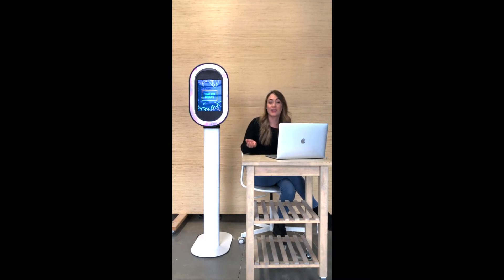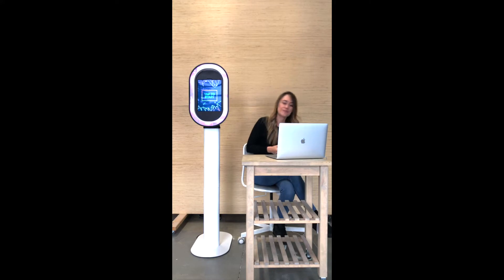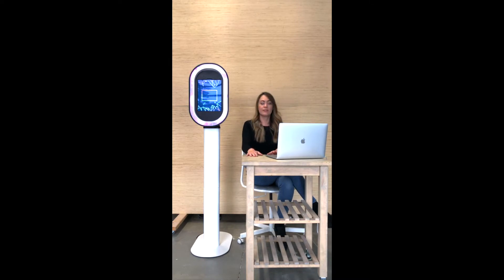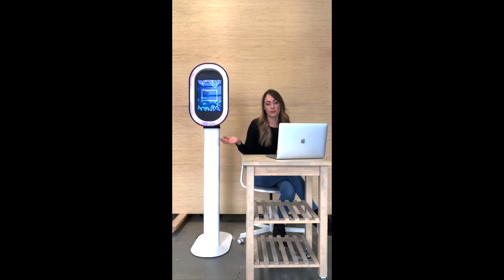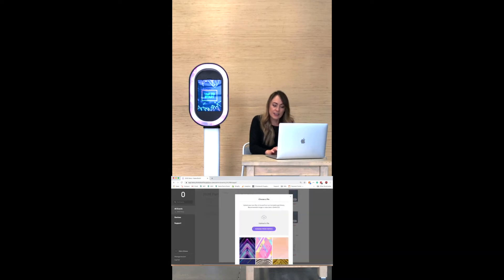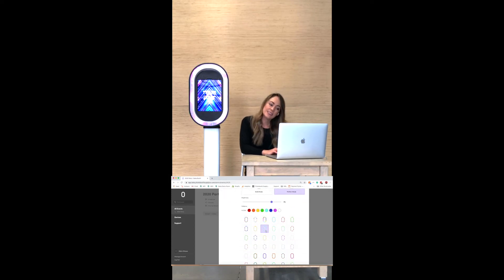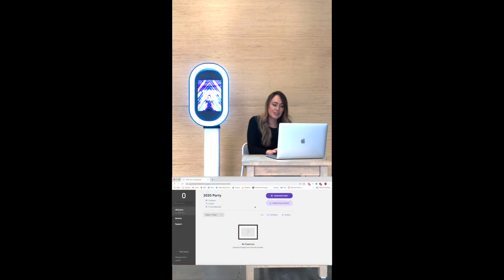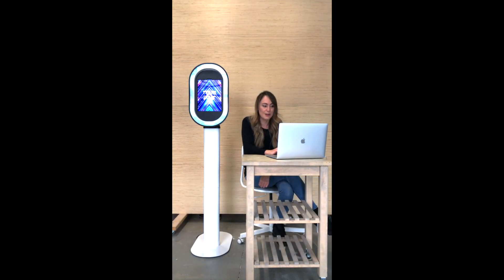How to remotely set up and monitor your events using Salsa App | Photo Booth Business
This is my favorite update from Photobooth Supply Co! The introduction of the web app (app.photoboothsupplyco.com) means that you can set up, monitor and change events from the comfort of your computer. In this video, I'll go over how we set up events at MDRN Photobooth Company.

HAVE QUESTIONS?